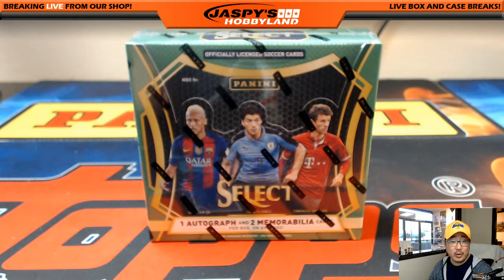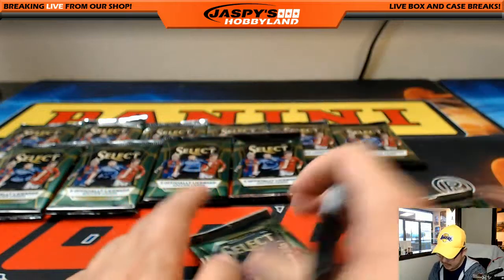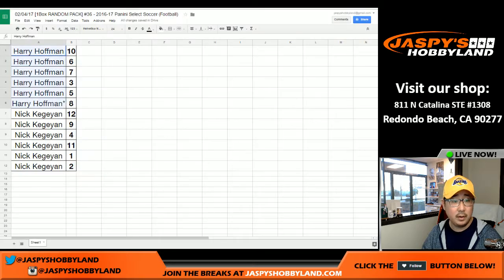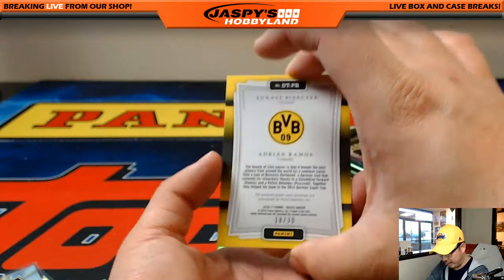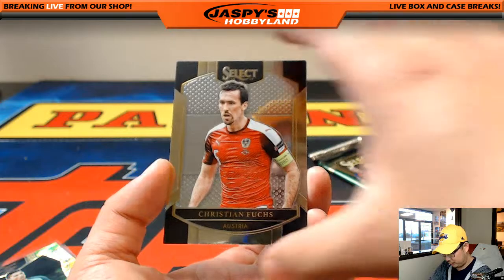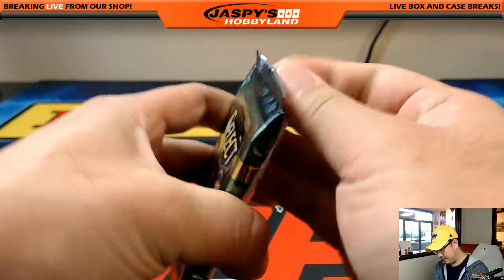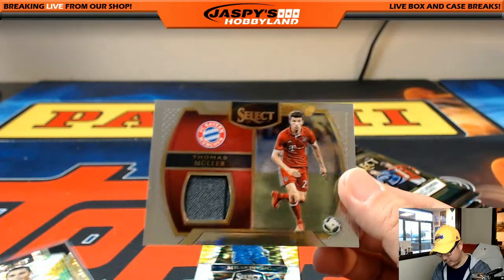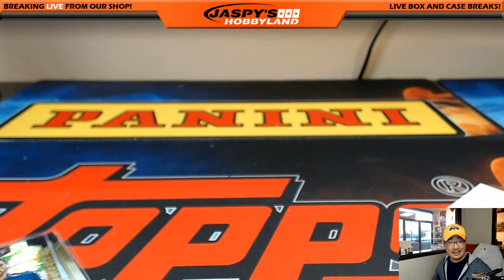02/04/17 [1Box RANDOM PACK] #36 - 2016-17 Panini Select Soccer (Football)